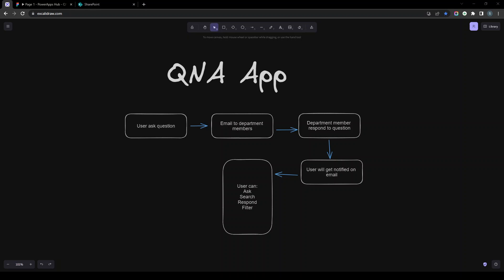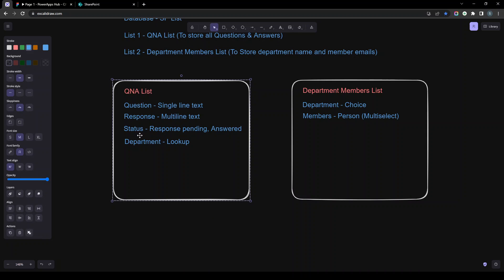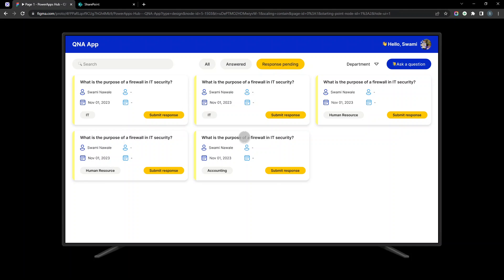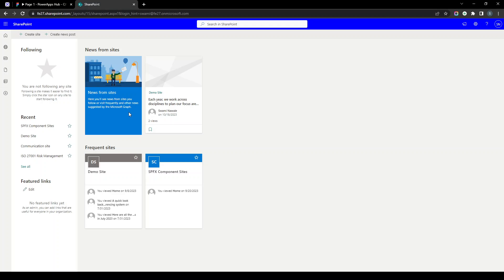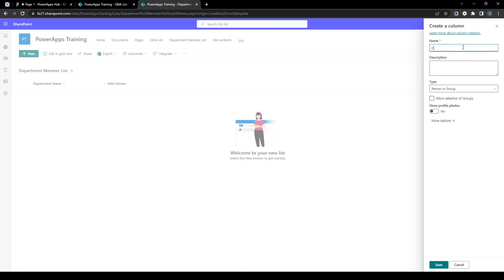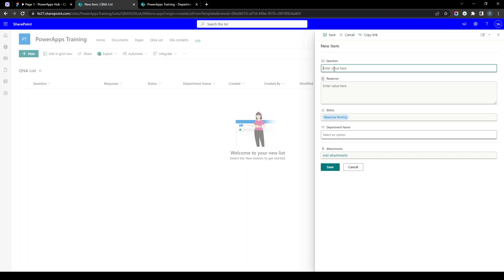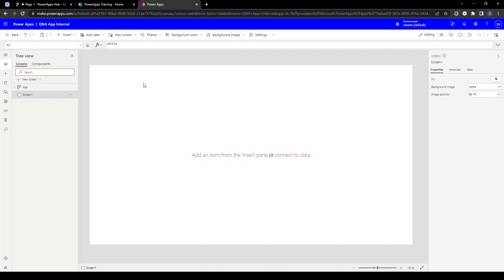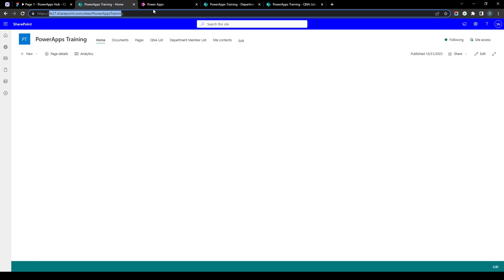Power Apps Project From Scratch | QNA App 01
Power Apps Project From Scratch | QNA App

🗣I Speak Marathi, Hindi, English